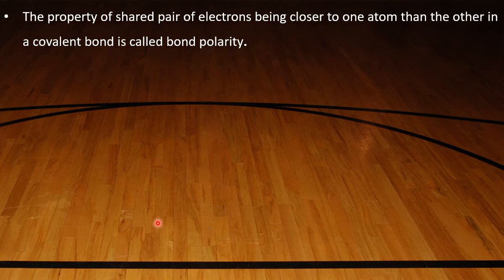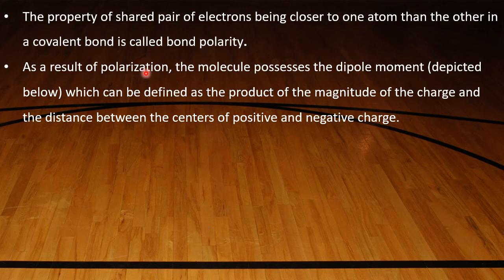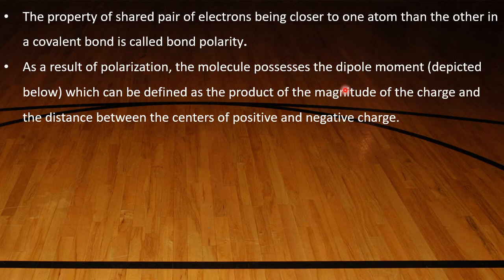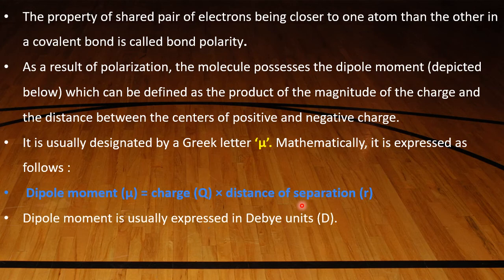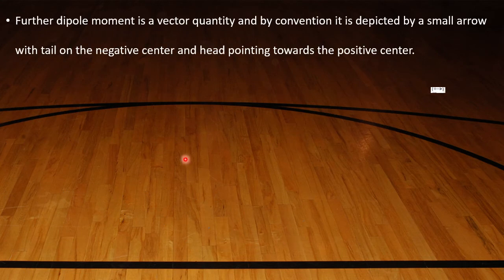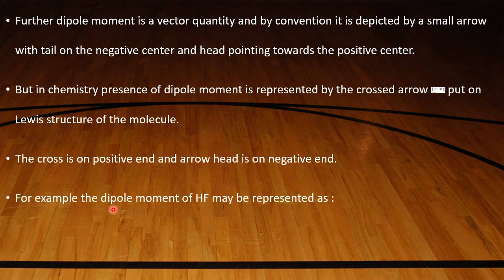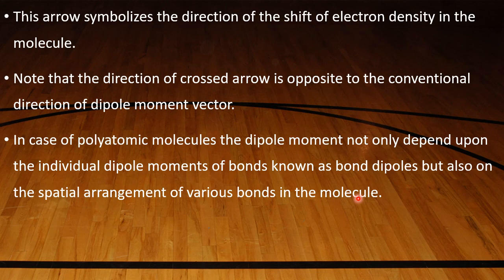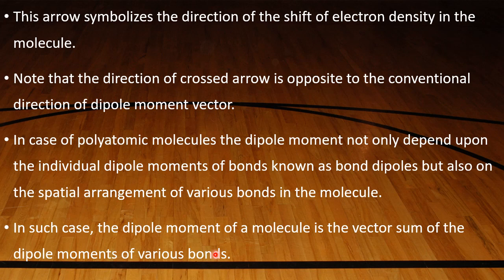POLARITY OF BONDS 2